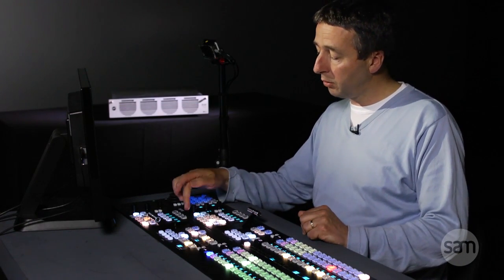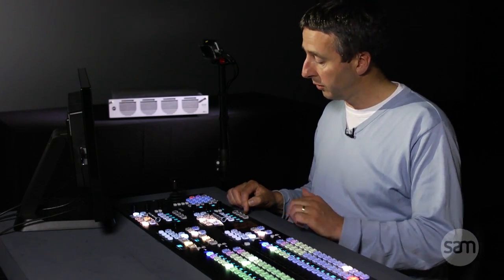Kula Training Operations - Panel Navigation